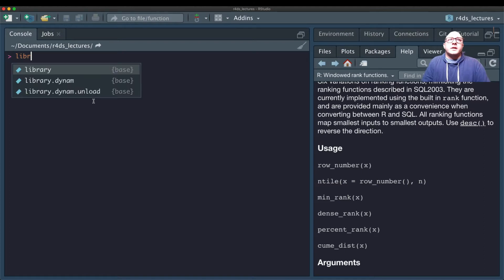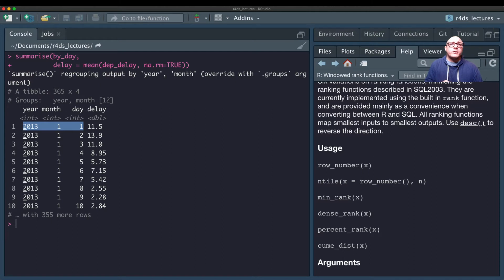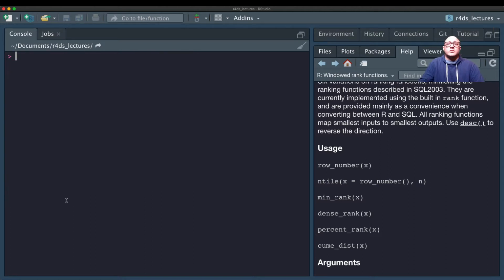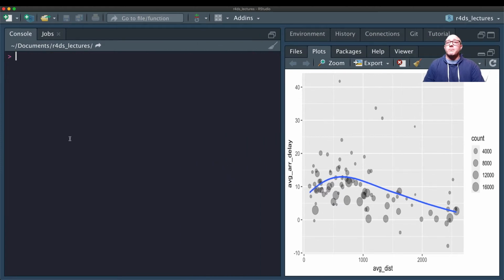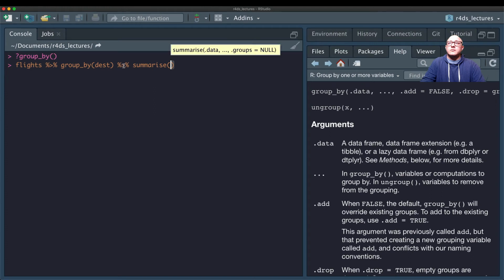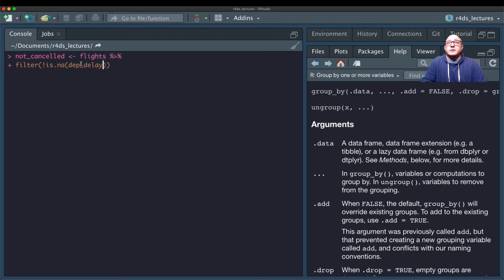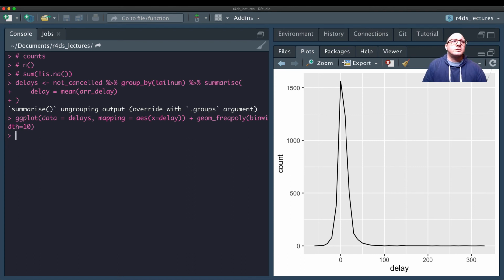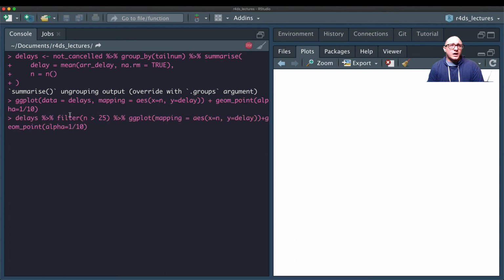Data Transformation with R: Part 4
In this video, we discuss the use of the group_by function in the tidyverse.